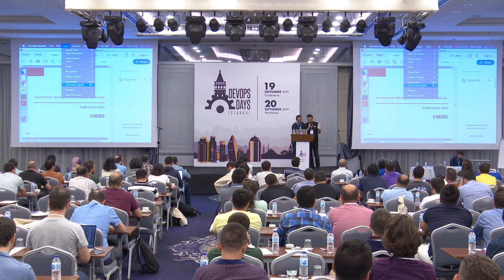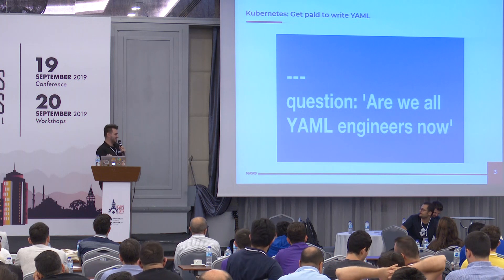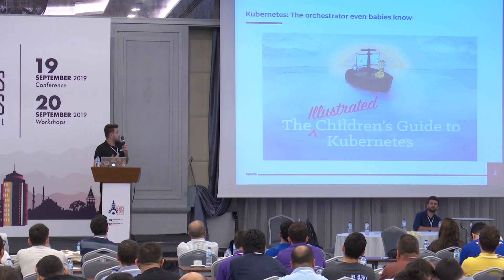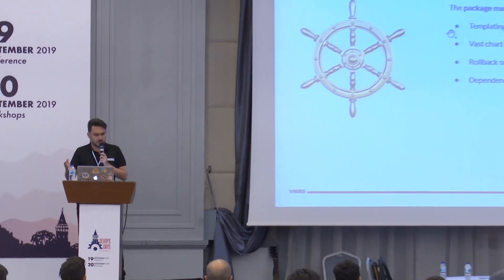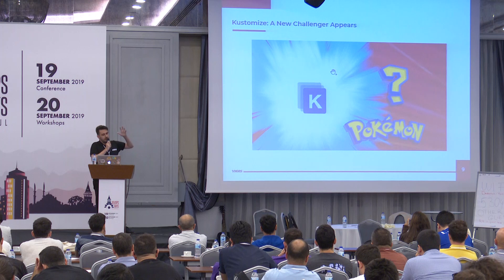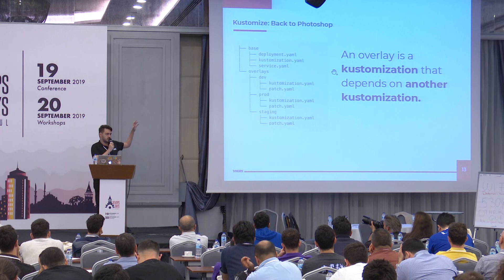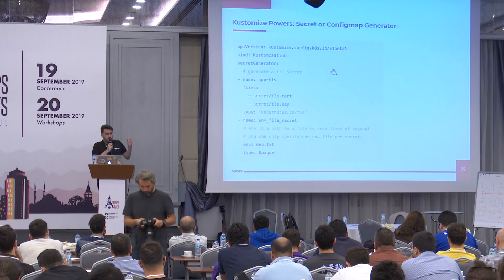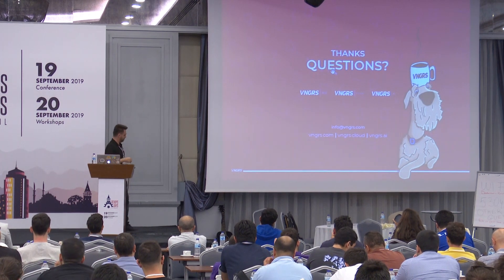DevOpsDays Istanbul 2019 - Salih Emre SERT - Kustomize: Manage K8S manifests natively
Salih is Senior Devops Engineer at VNGRS